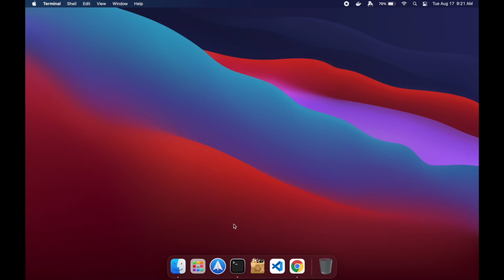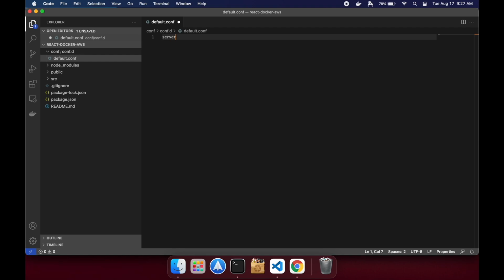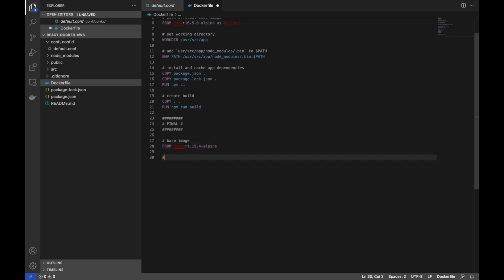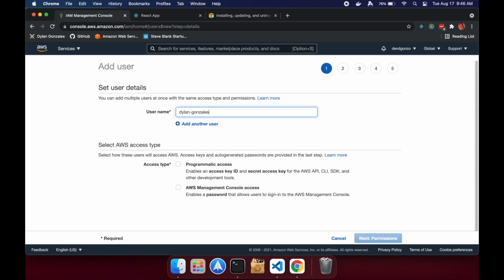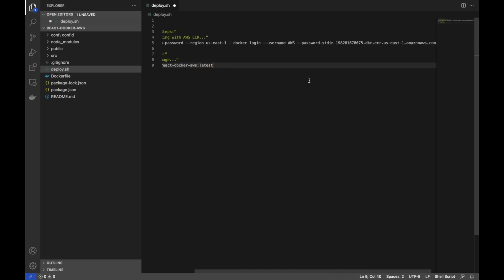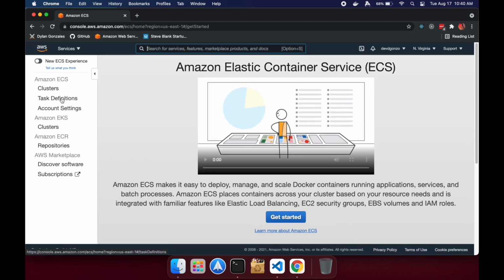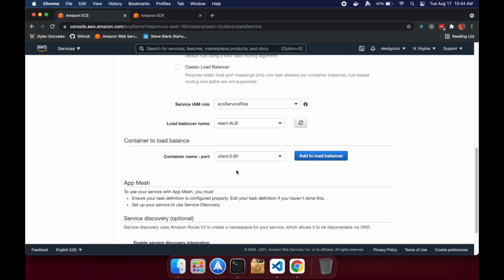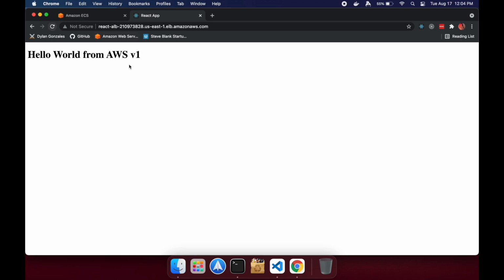🚀 Deploying Your React App on AWS 🔥 | Step-by-Step Tutorial for Beginners!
Welcome to our tutorial on deploying React applications to AWS S3! In this step-by-step video guide, we will walk you through the entire process of deploying your React projects to AWS S3, a powerful cloud-based platform that simplifies the deployment and hosting of web applications.

Whether you're a beginner or an experienced developer, this tutorial is designed to provide you with a clear and concise overview of the deployment process.
⚙️ Technologies Covered:

React.js
Node.js
Express.js
AWS Amplify
AWS Lambda
AWS DynamoDB

Developers looking to deploy their React applications on AWS.
Beginners seeking a comprehensive guide to full-stack development.
Anyone interested in leveraging AWS services for hosting and scaling web applications.